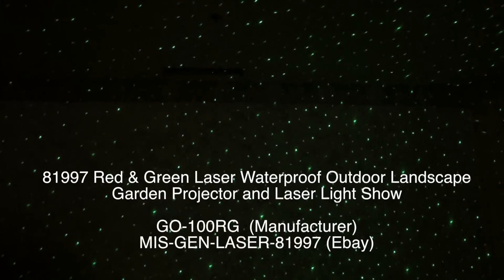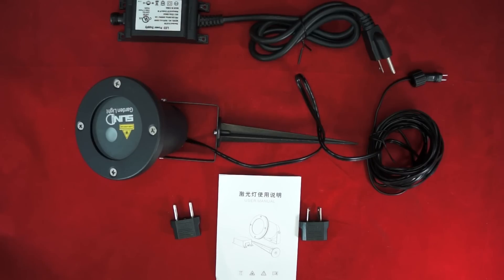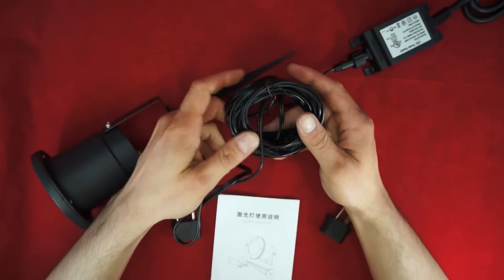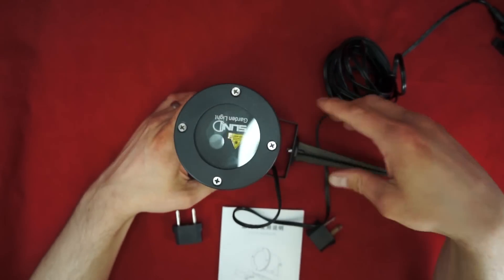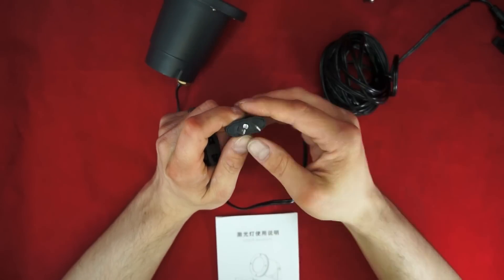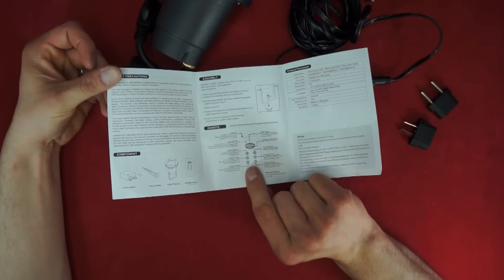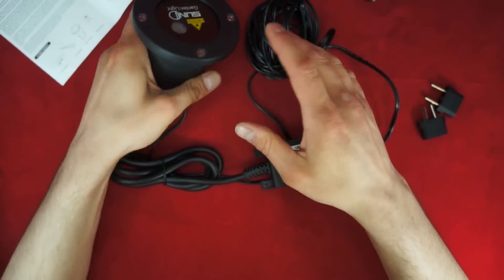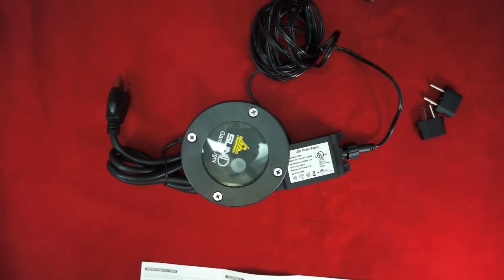Red & Green Waterproof Outdoor Landscape Garden Projector and Laser Light Show (MIS-GEN-LASER-81997)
This was a really neat, bright, and ultimately trippy laser light. This would be neat for Christmas, light shows, garden displays, parties, and general displays. I was really blown away by the brightness and dazzle of this product.
I will be reviewing Iphone, android, and windows phone accessories as well as motherboards, cases, Bare bone combo's, video cards, gaming accessories, and anything technology related!
I have a passion for gadgets, gizmos, and anything I can disassemble!

Friend Me On FaceBook: GadgetGuideUSA

If you ever have any questions, comments, suggestion, or requests for me to review a specific product please let me know at:

Thank's for watching, I look forward to seeing you next time!